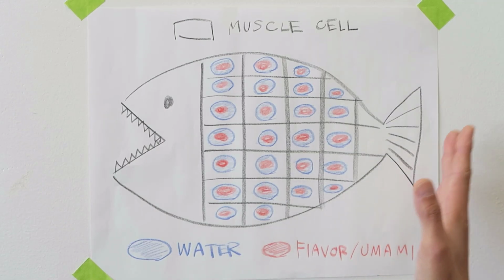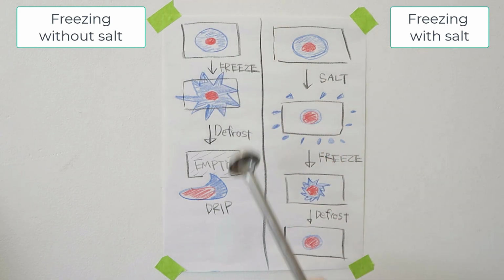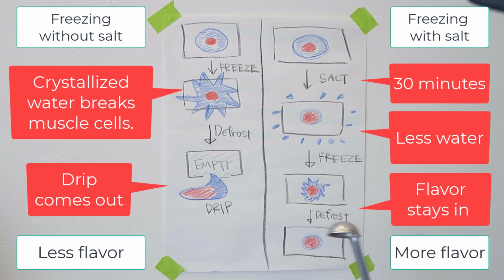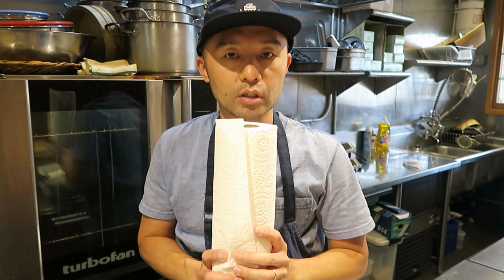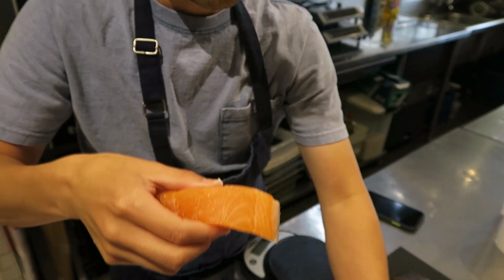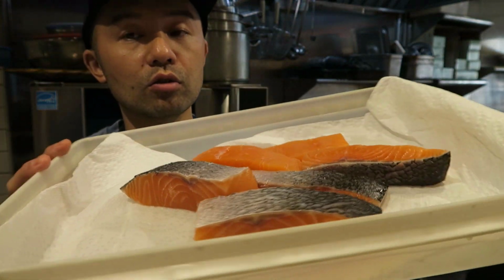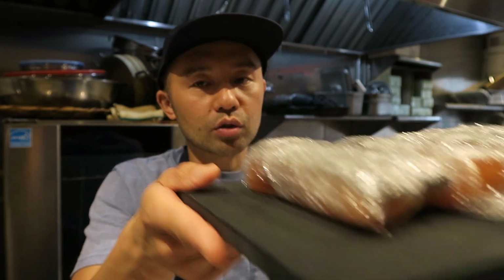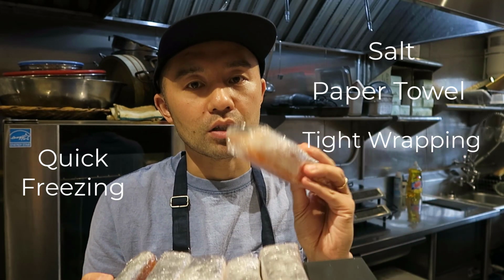Osakana Fish School 4 - How to freeze fish-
The proper way of freezing fish.